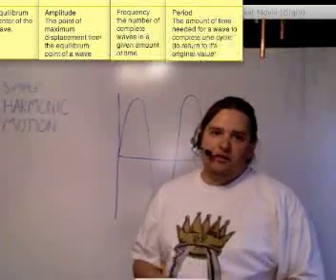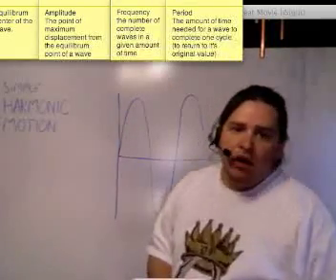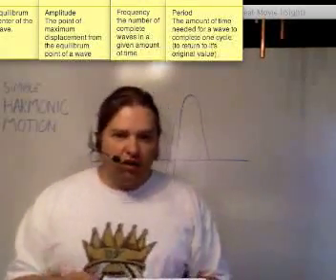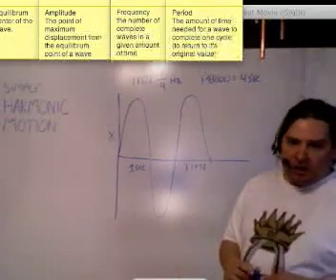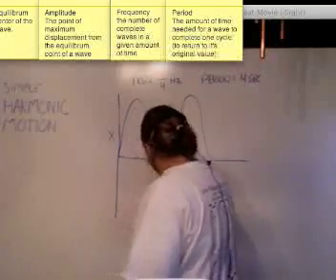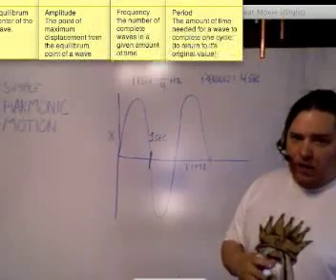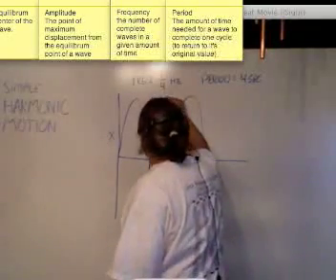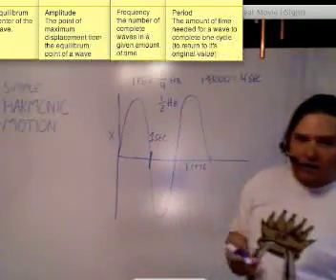Frequency and period